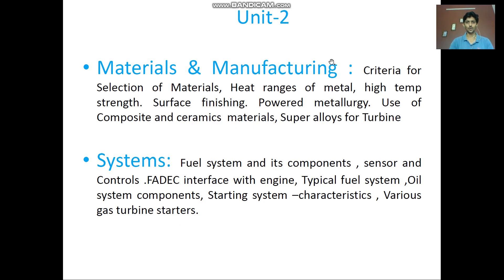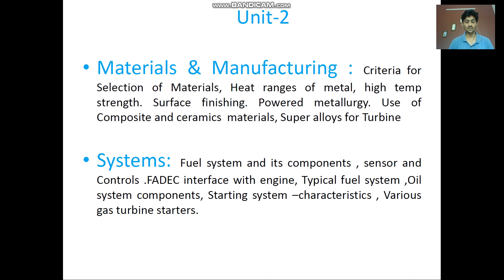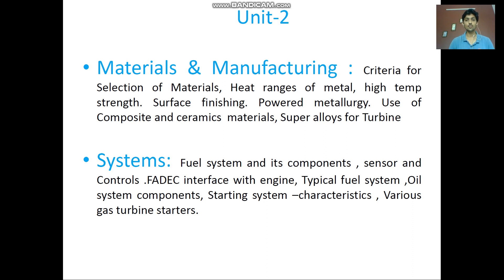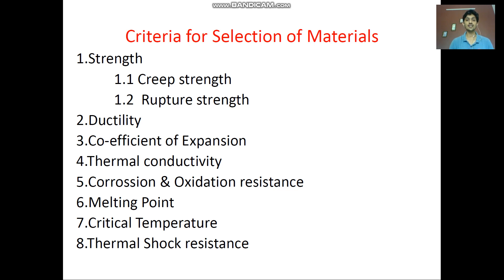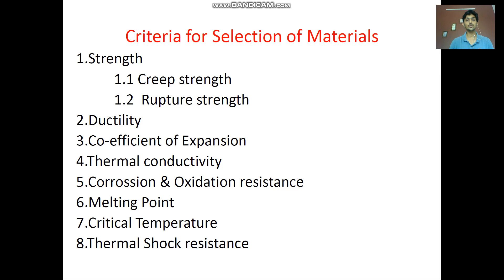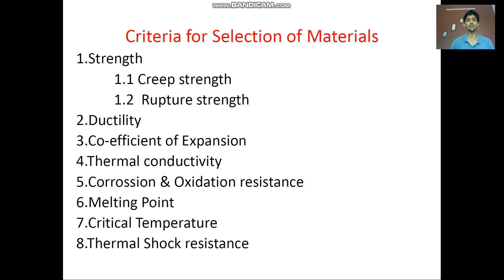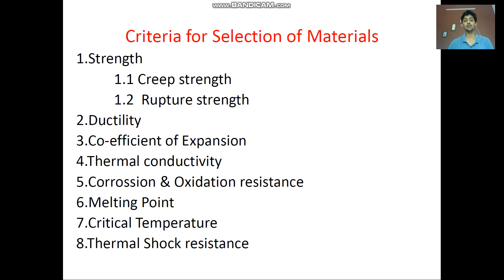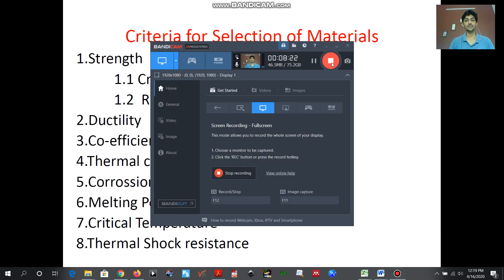Gas Turbine Technology course_Unit2_Lecture1 by Mayur Anvekar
*Introduction about Module 2
*Criteria to select Gas Turbine Engine Materials